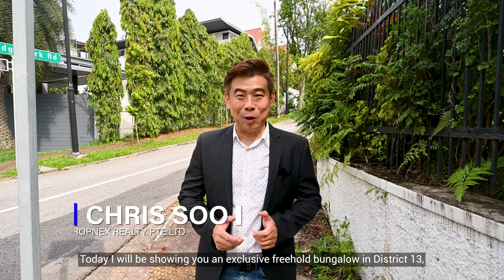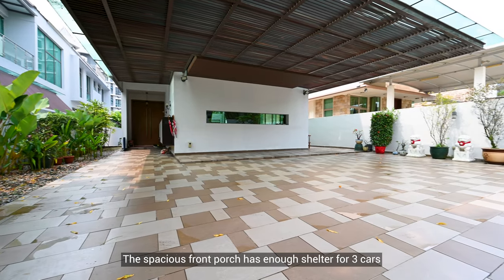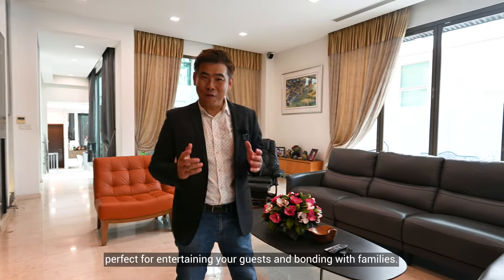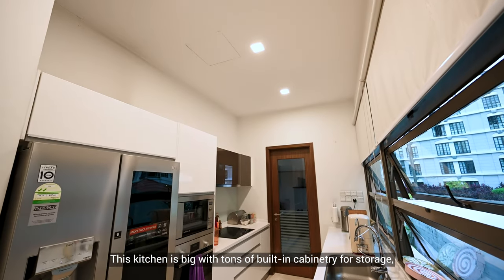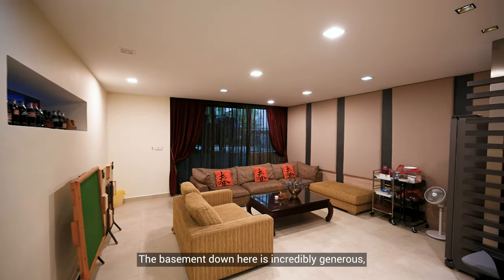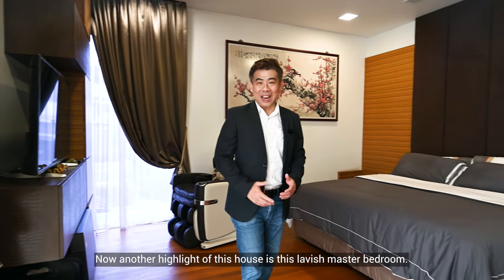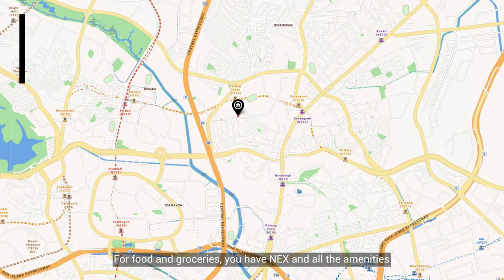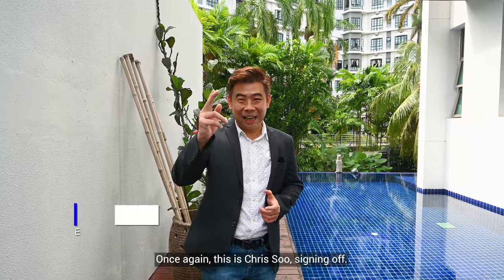Braddell Heights Video Walkthrough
Presenting to you ⭐️Braddell Heights⭐️, a 2.5-Storey Exclusive Freehold Bungalow with a spacious layout

Location
🚊11 minutes walk to Lorong Chuan MRT
🏫 Within close proximity to Nanyang Junior College, St. Gabriel's Primary School, Yangzheng Primary School and many more!
🏤 Many nearby amenities including NEX Shopping Centre, Serangoon Garden Circus, NTP+ Singapore and many more!

Chris Soo
R030596D